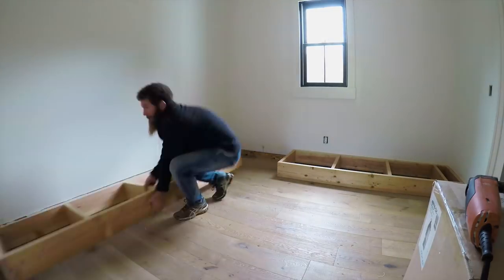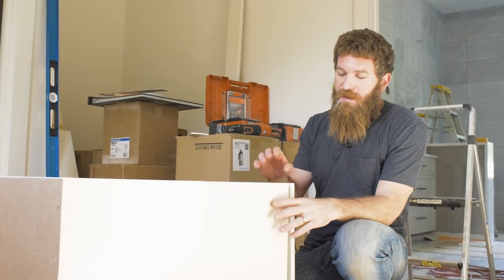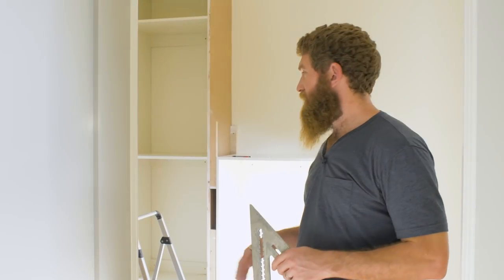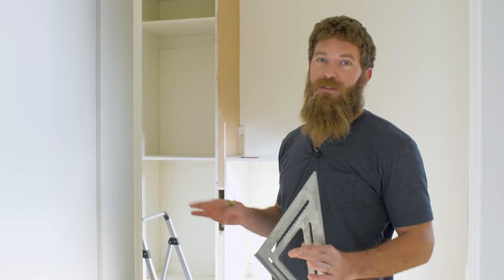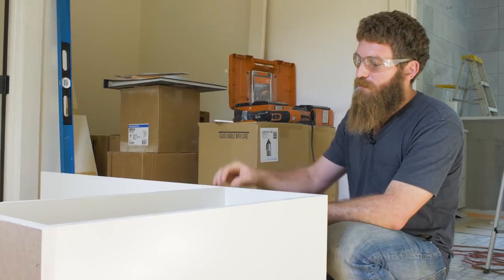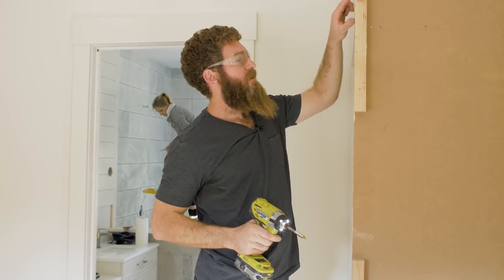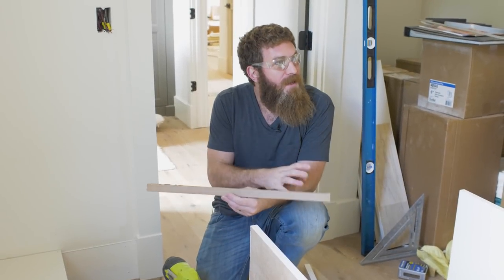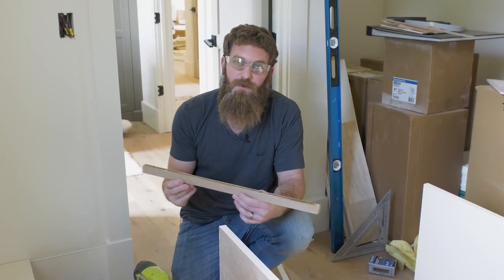DIY Modular Master Closet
BE SOCIAL